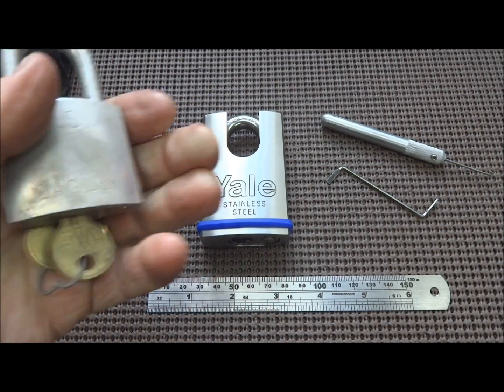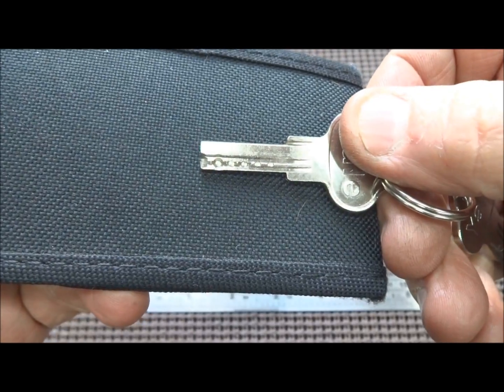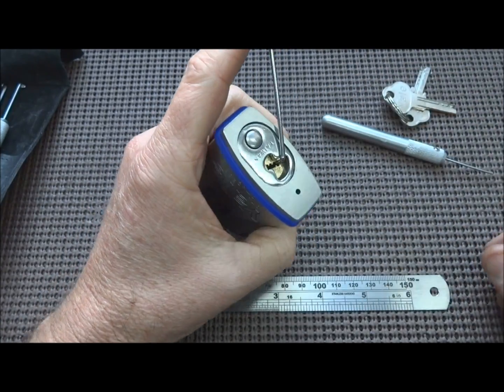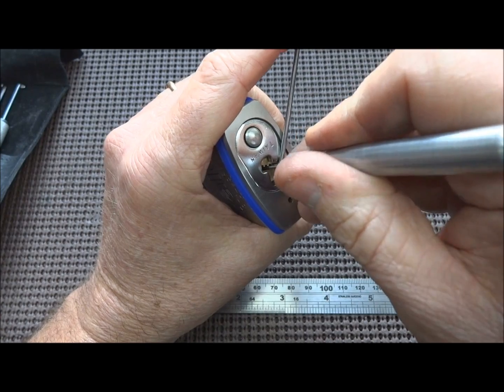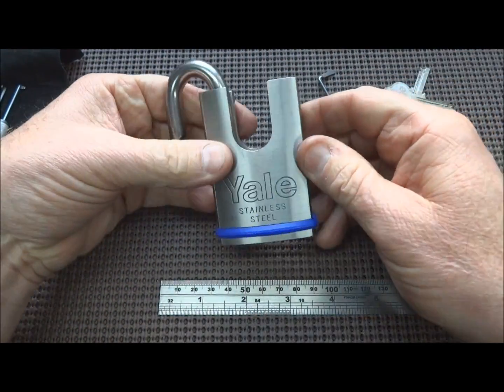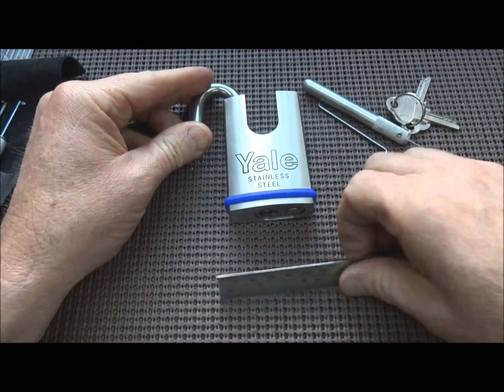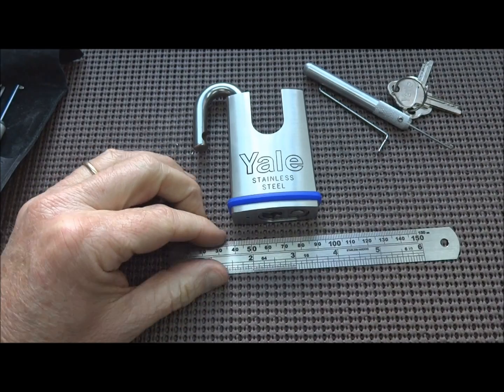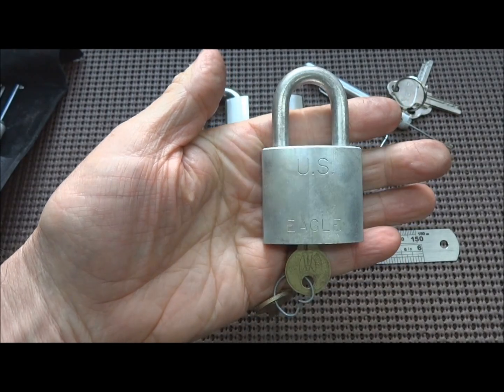(113) Yale 50mm Shrouded High Security Dimple Padlock SPP'd